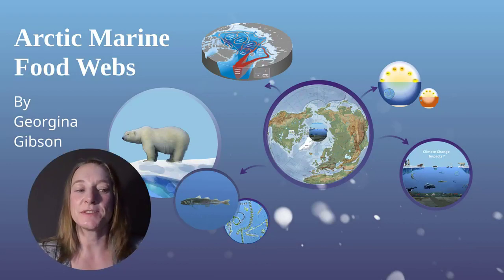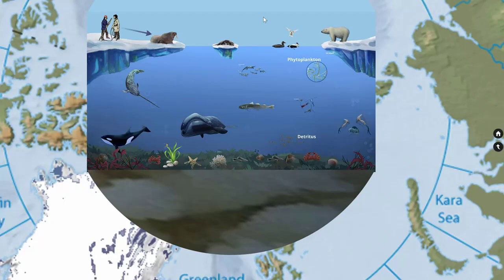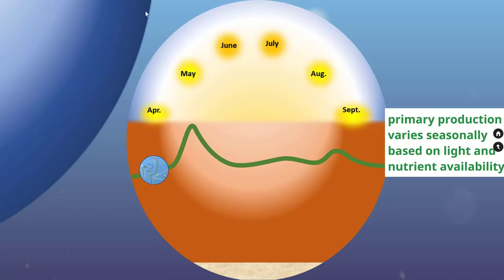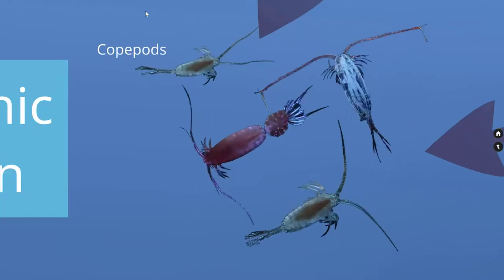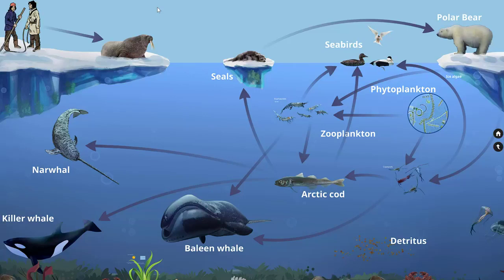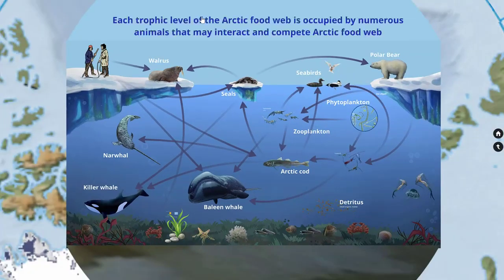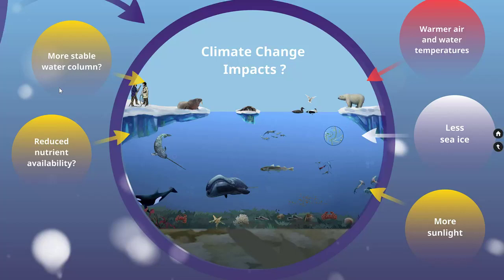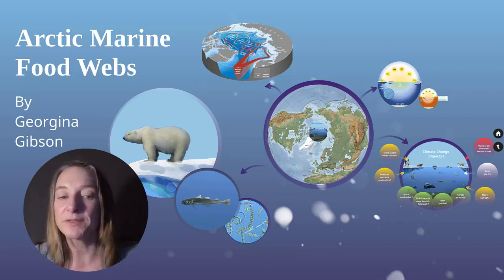Arctic Marine Food-webs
This video forms module 2.3 "The Marine Food Web" of the free online course AlaskaX IARC100 Climate Change in Arctic Environments.  Enrollees in the course can learn from leading scientists and experts about modern climate science and the impacts of change across atmospheric, marine, terrestrial, and human systems.